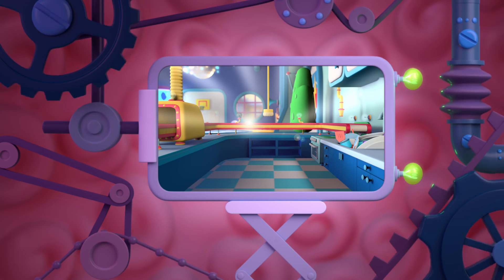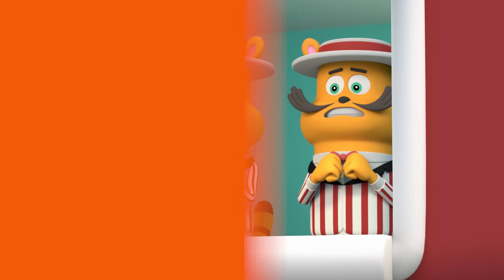Chico Bon Bon - The Fast Food Fiasco | Series 1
The Pizzarito is the hottest new snack in Blunderburg, but the Lemurettis can't make them fast enough; the crew must engineer a solution - with automation.

Armed with tools and engineering smarts, monkey mechanic Chico Bon Bon and his Fix-It Force help the people of Blunderburg solve all of their problems.

Octonauts and Friends is the home of all of Silvergate's best preschool shows including Octonauts, Chico Bon Bon: Monkey with a Tool Belt, Peter Rabbit, and much more!